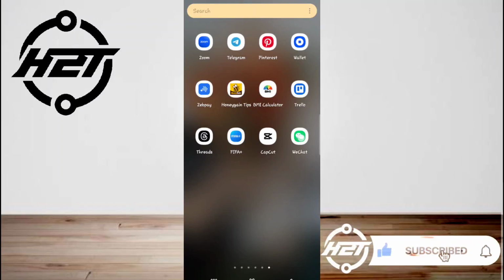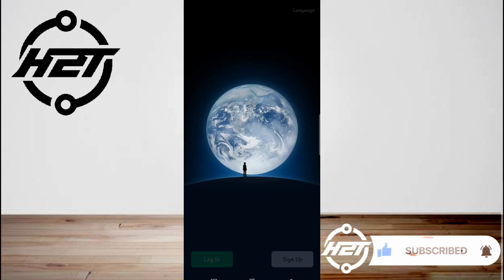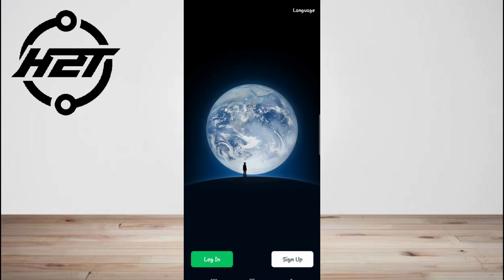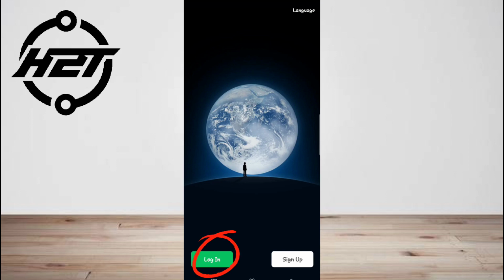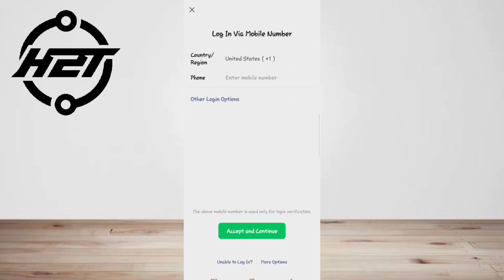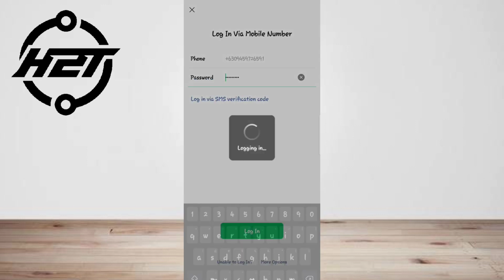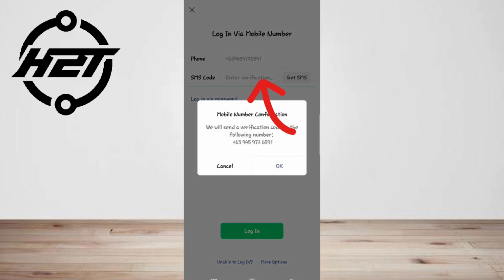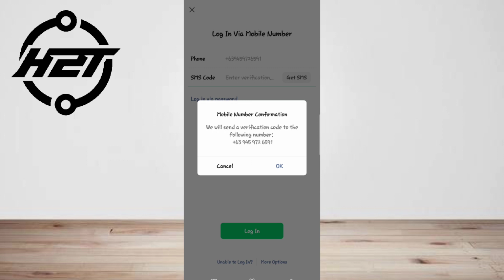How To Log In WeChat Account (2025 Easy)